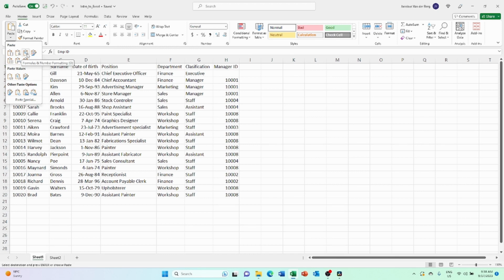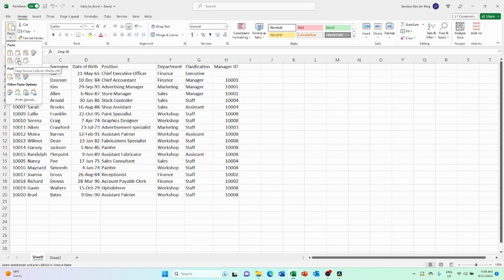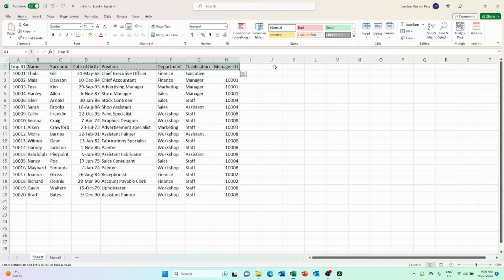Excel Clipboard Group Part 2 - Paste Option 1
Various paste options explained.